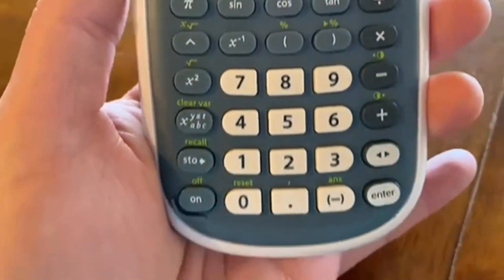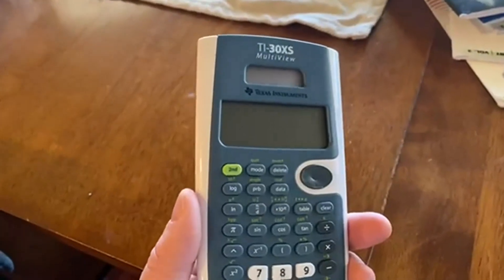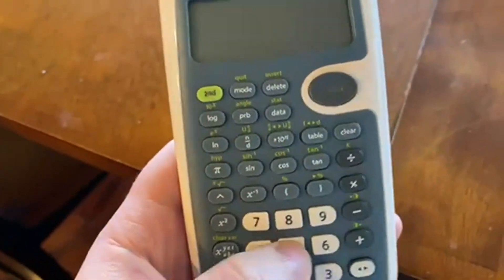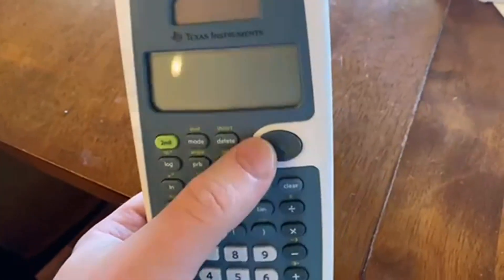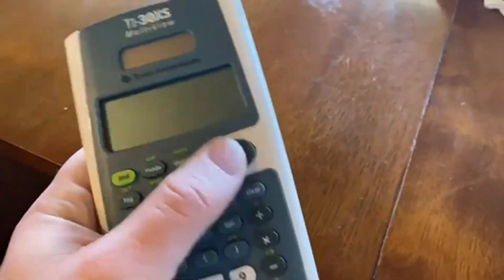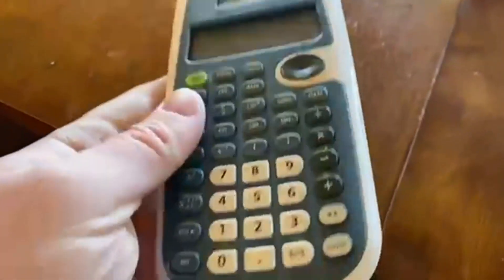Texas Instruments Calculator Is Awesome!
✅ Current Price & More Info (US)